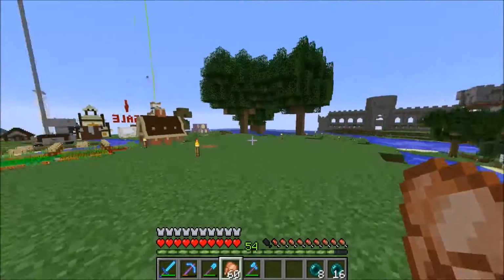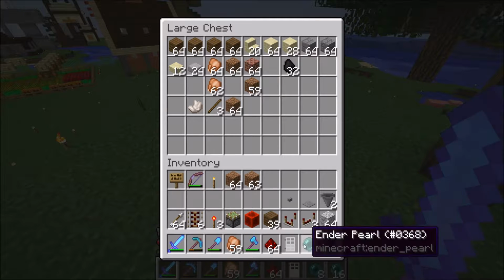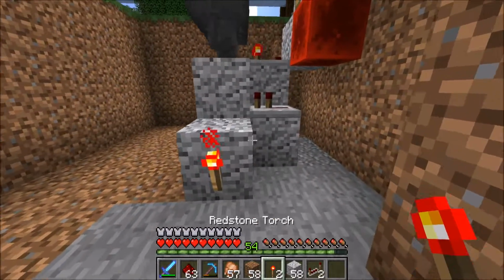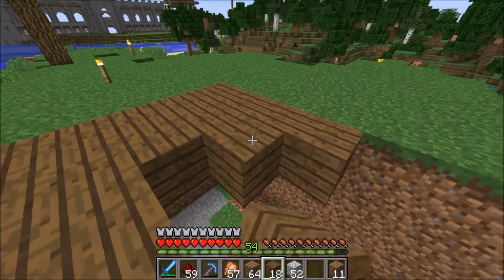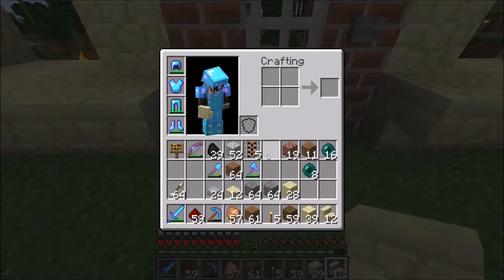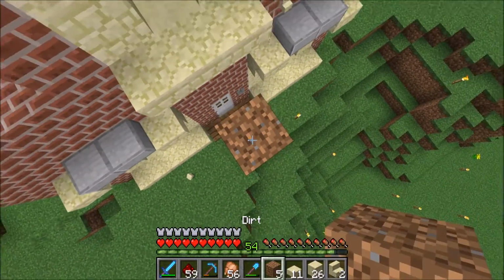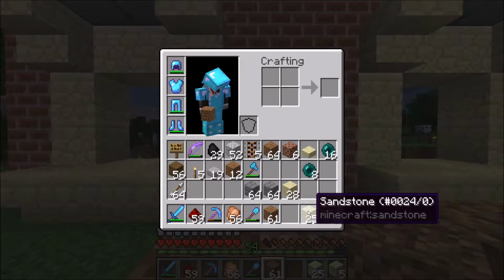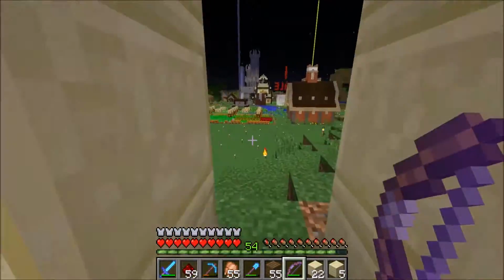Minecraft-Fall Damage SMP S3 Ep27 "What a nice door"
Welcome back to another episode on the Fall Damage server
Hope you enjoy the video Thanks, Mad Gaming
Let try to get 5 Likes on the video